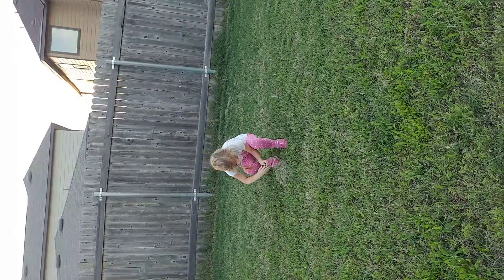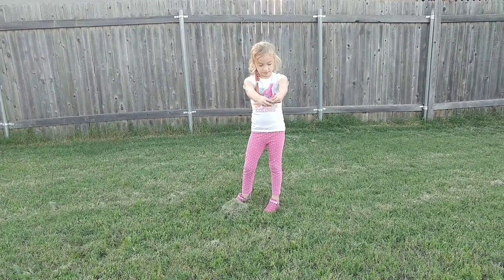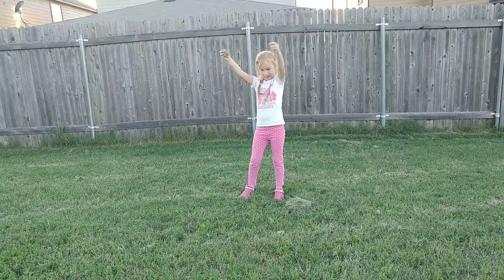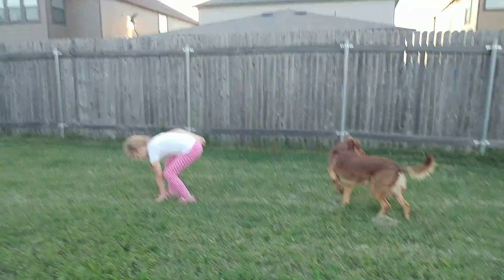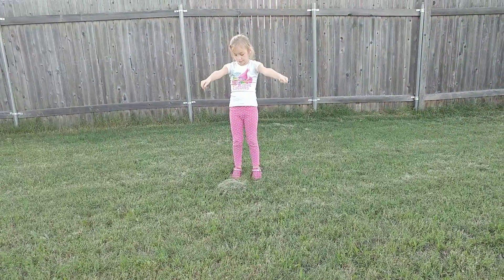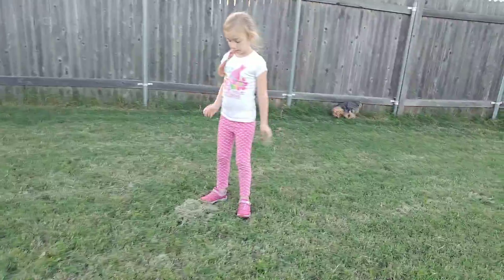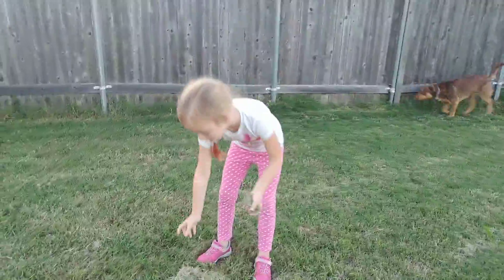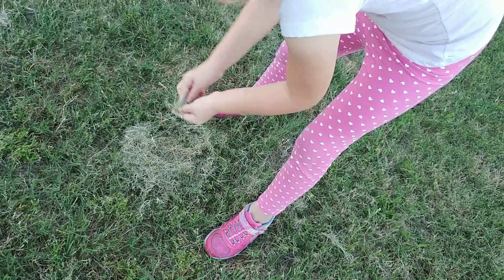April 7, 2017